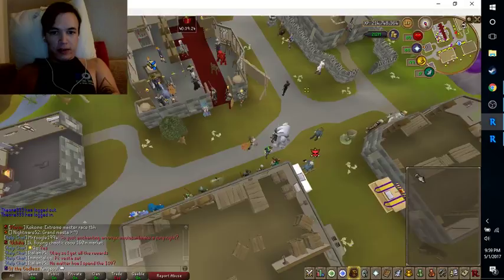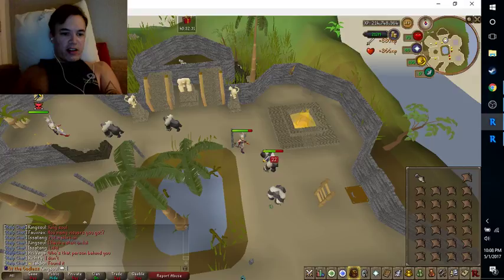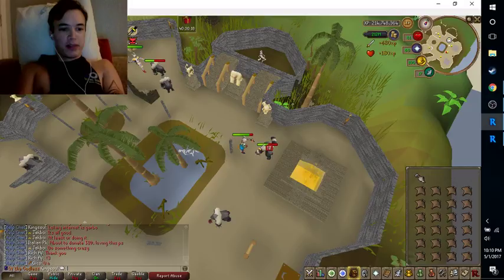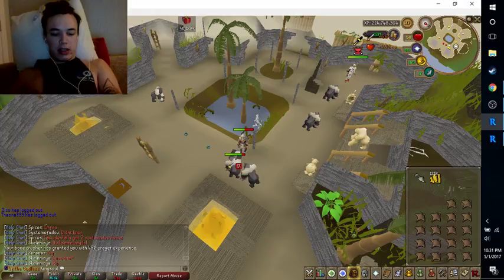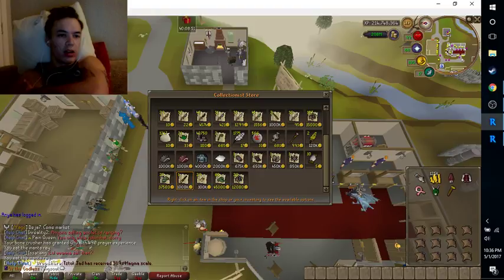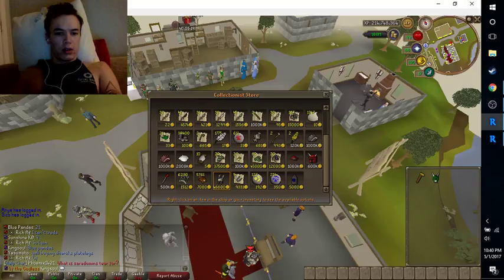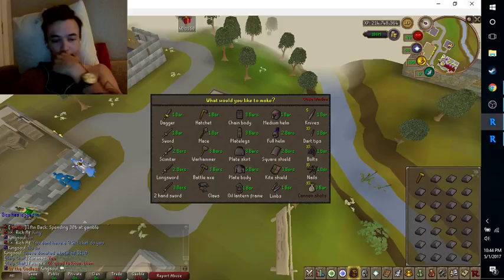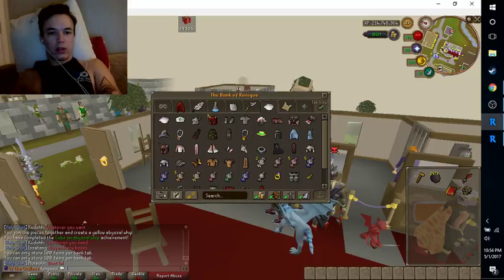Welcome to Runique!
Runique is a Runescape Private Server that I have been enjoying very much the last month or so. It is interactive and a blast and today we are going to be gunning for a couple 99's.